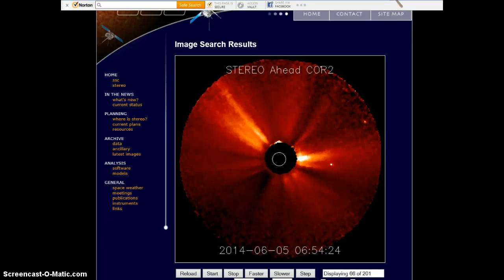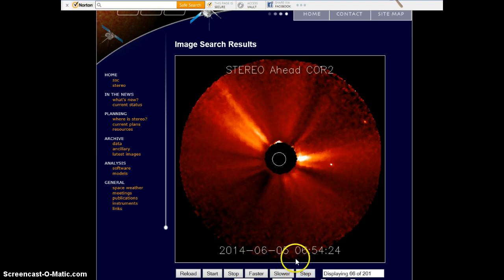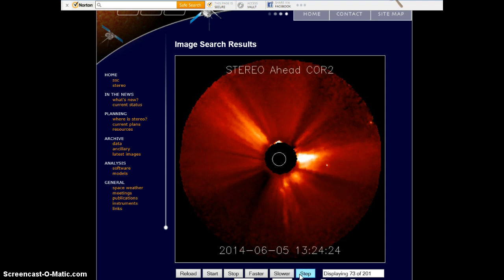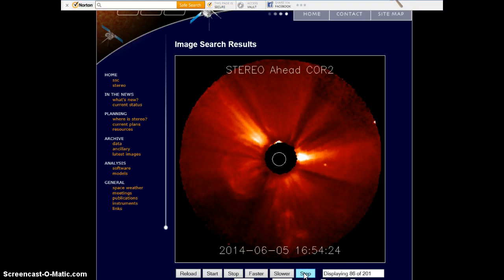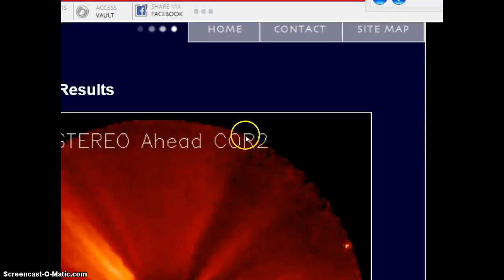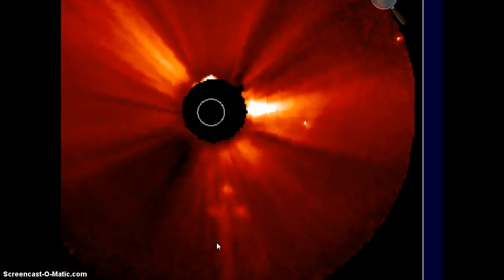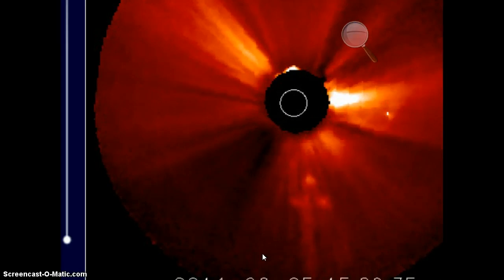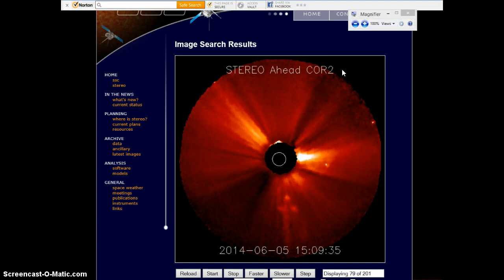A Crucifix in The Heavens???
See what you think of this interesting sight a few days ago which. looks like a crucifix...a cross...maybe it is,maybe it isn't',but it looks like what it looks like.Enjoy and think what it might be.Pray for the worlds peoples and for Gods protection from the things which are to come upon the earth.